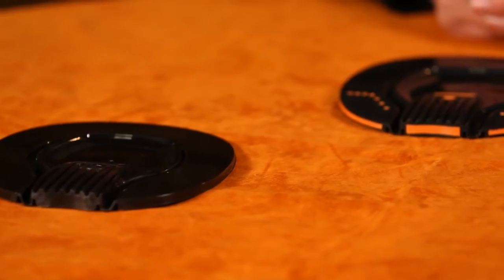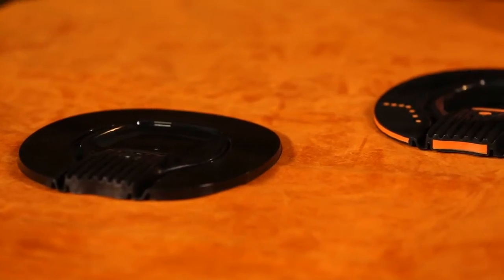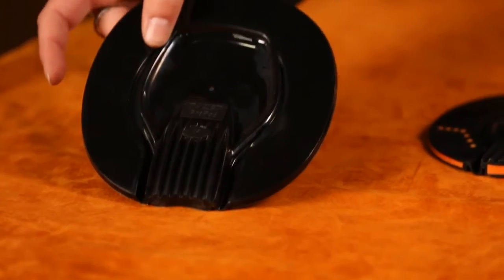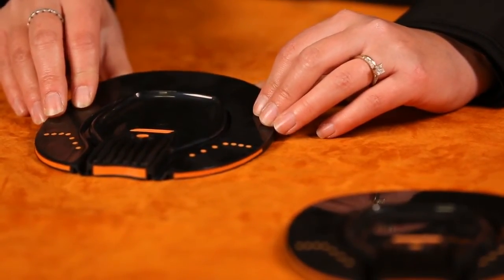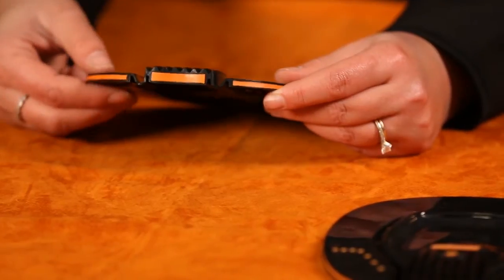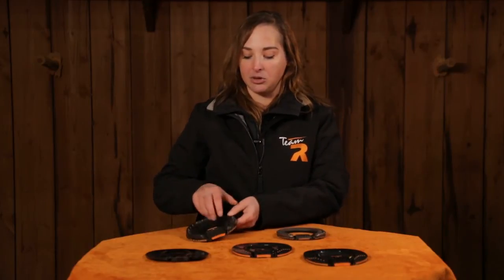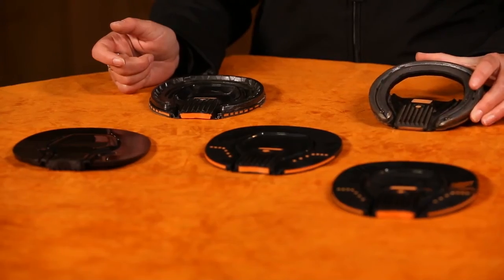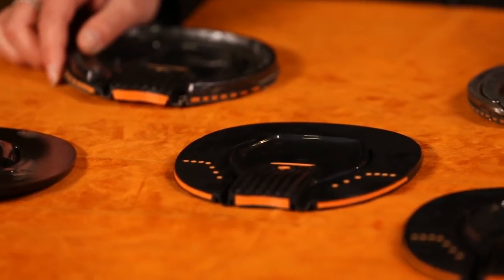Intro to the Propad Product Line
Here's the what and why of the Propad Shock-Absorbing Frog Support Hoof Pad, including product benefits, styles, sizing, and application tips.